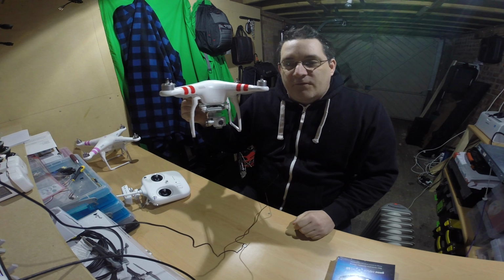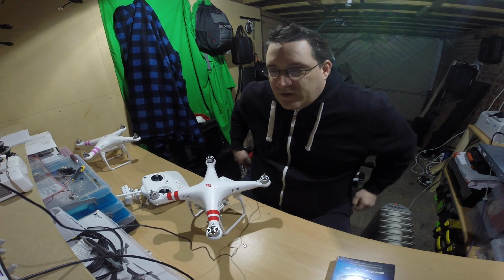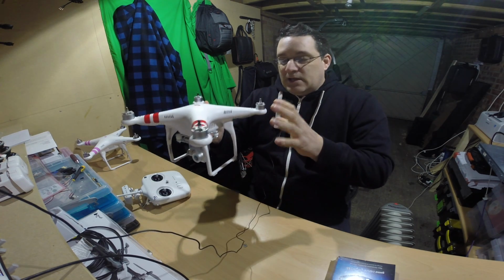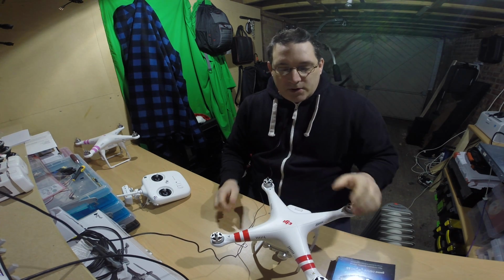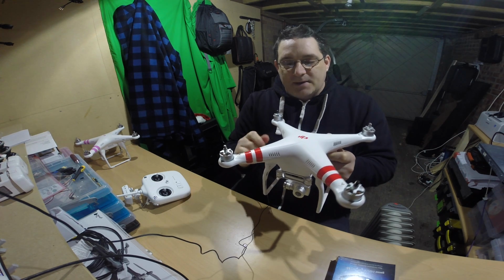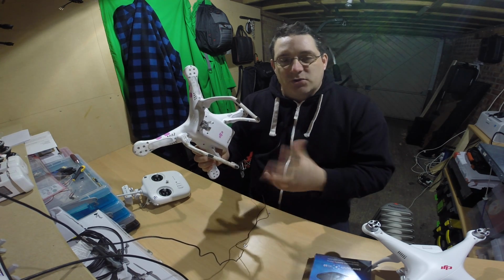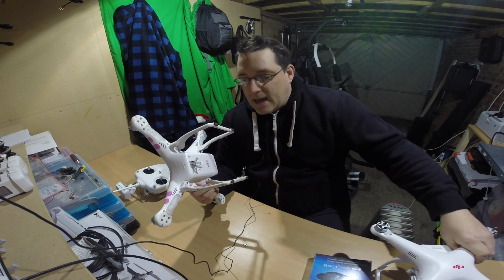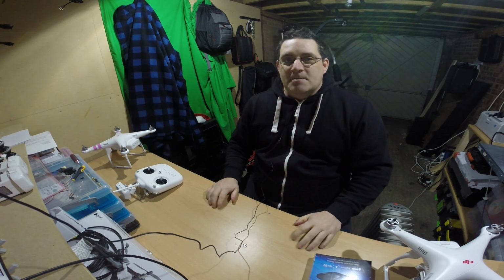Dji Phantom 2 Vision Plus What the best Wind Speed to fly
Some questions Wind Speed and what the best time or best wind speed to fly in, some tips on using the wind to help you film etc.

All update that are posted on my website will automatically feeds to Facebook, so if you not like me on Facebook then getting liking now lol :)